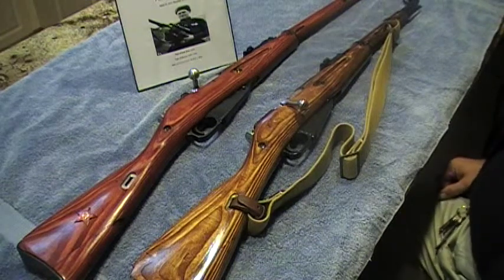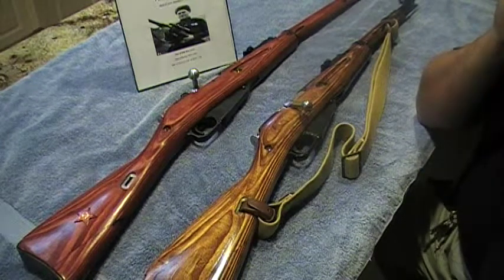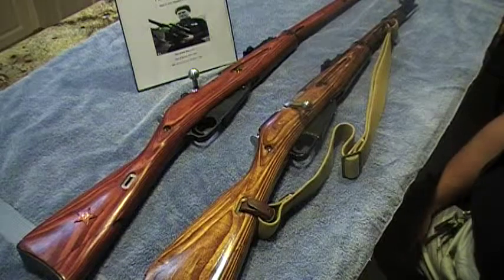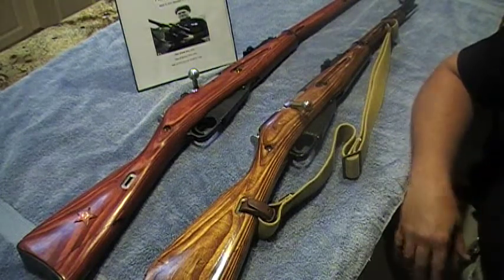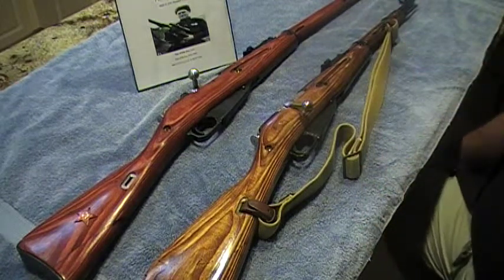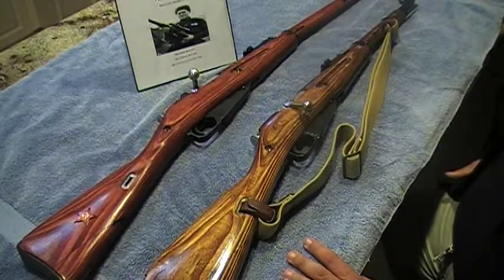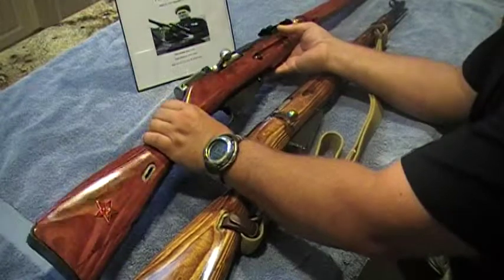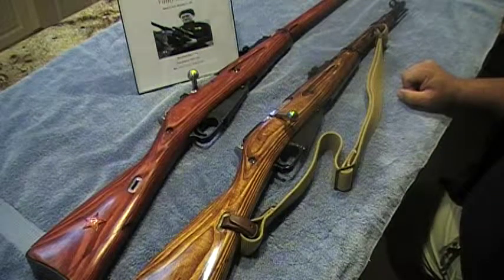Mosin Nagant 91/30 and m-38 part 3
review of differences between the 91/30 and m-38 mosin nagants